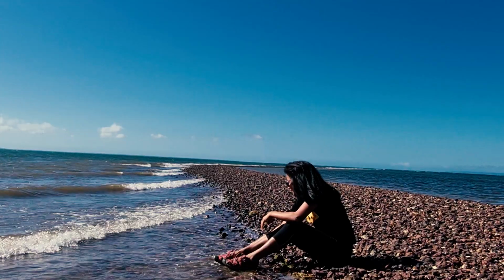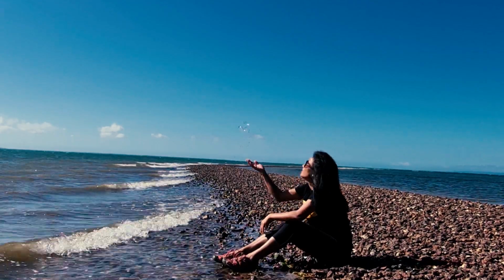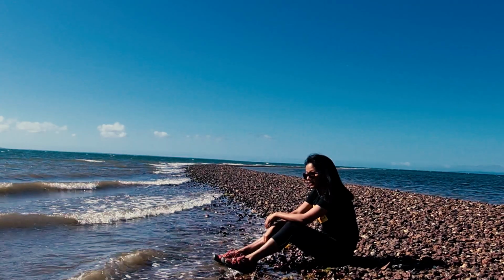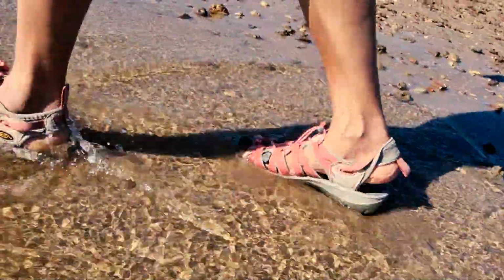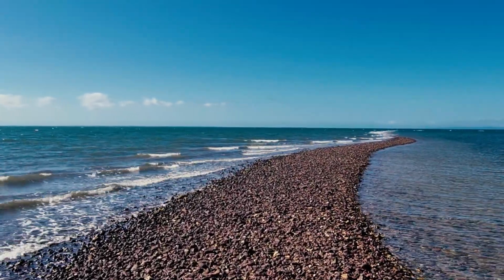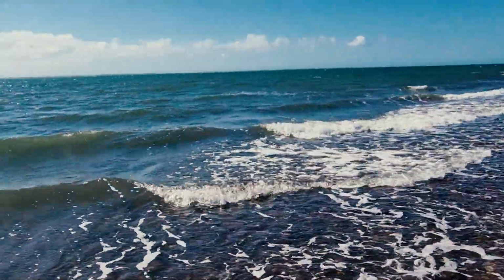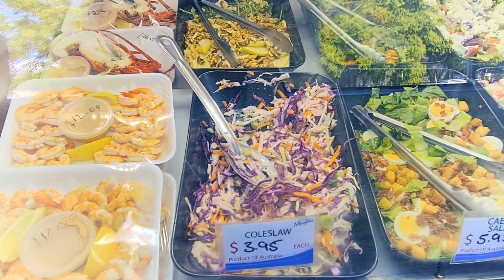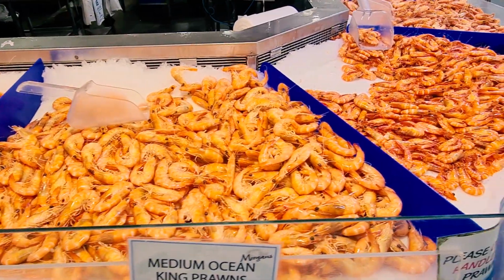Scarborough - Brisbane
Scarborough is sand beach with amazing sandbank in Brisbane.
Public transport is available. It's 20m drive from Brisbane.

Please check when high tide starts to see the sand bank.